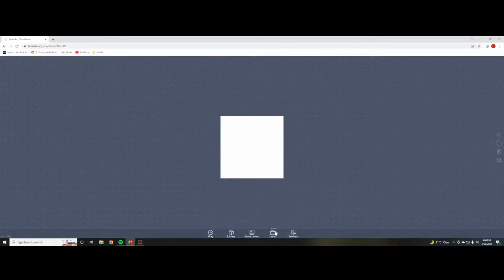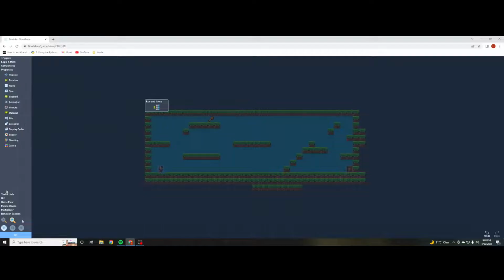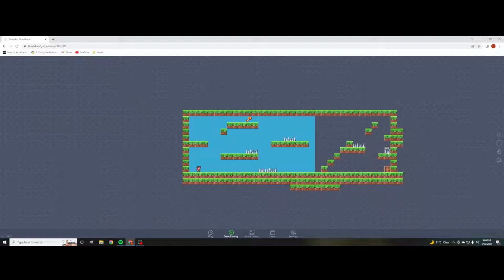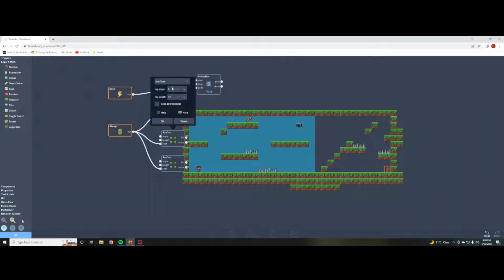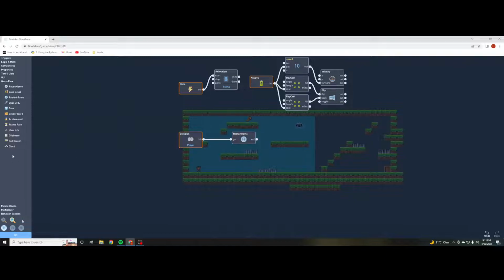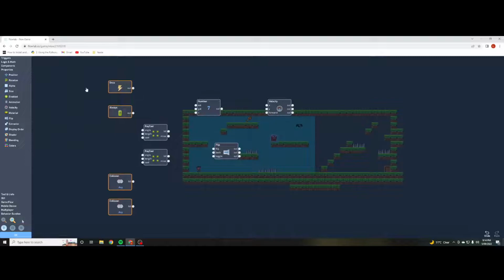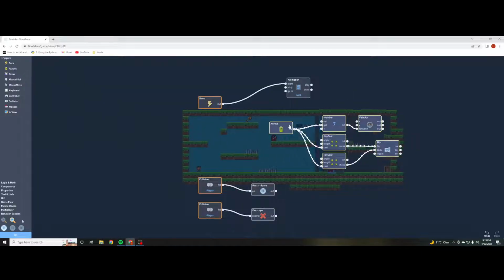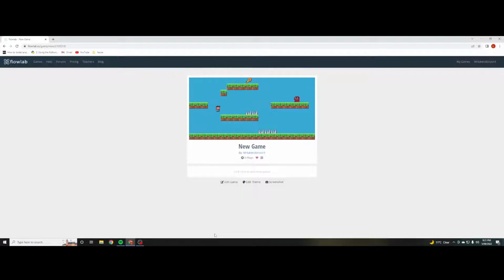Flowlab #3 - level sizes, camera scroll, hazards and enemies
Flowlab tutorial part 3
Introducing Level size, camera controls, spikes, flying and patroling enemies